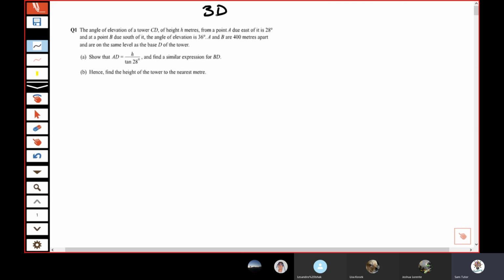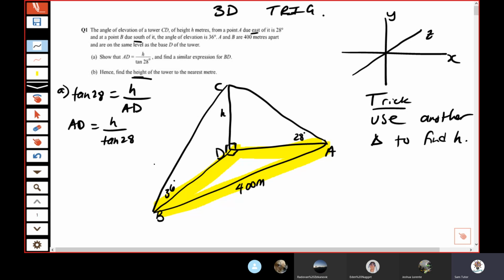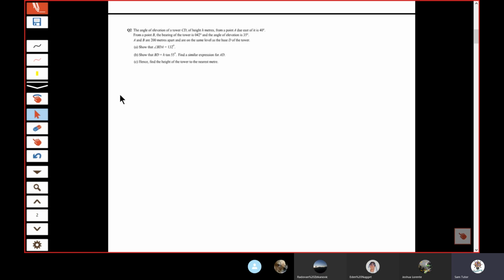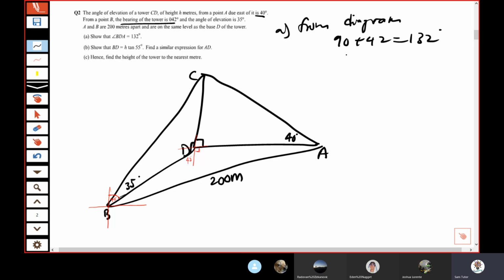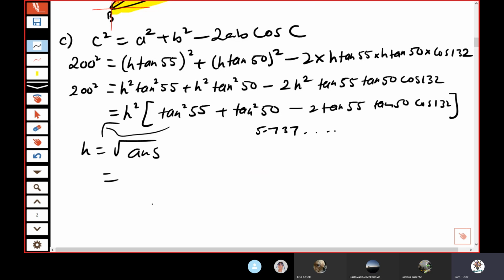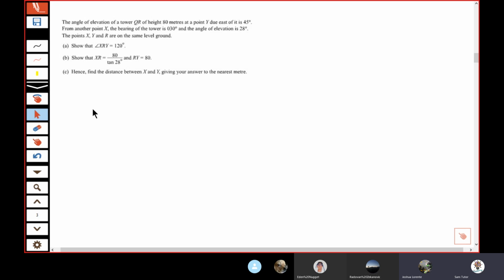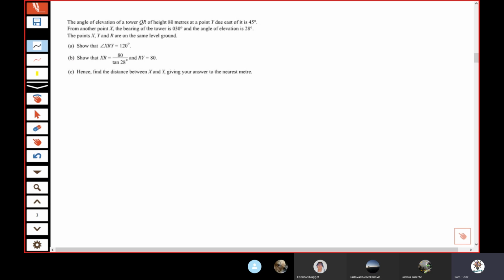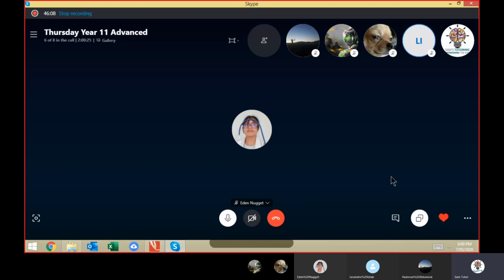Year 11 || Adv || 3d Trigonometry